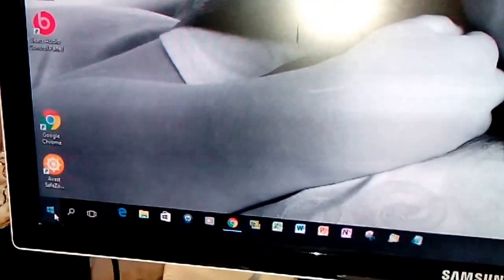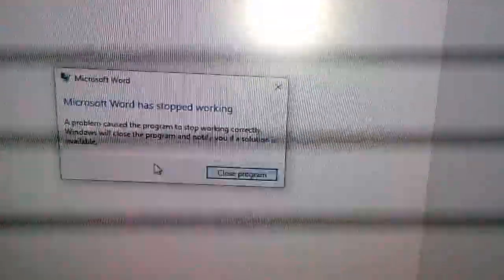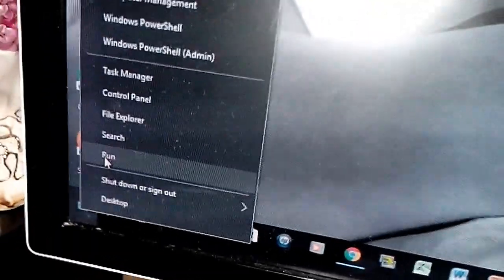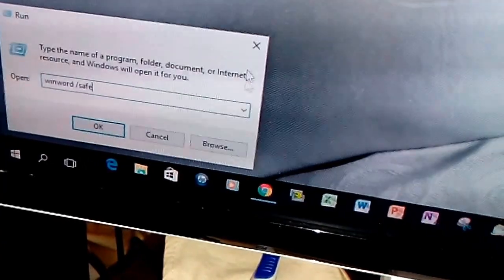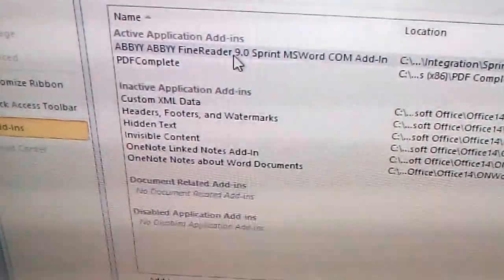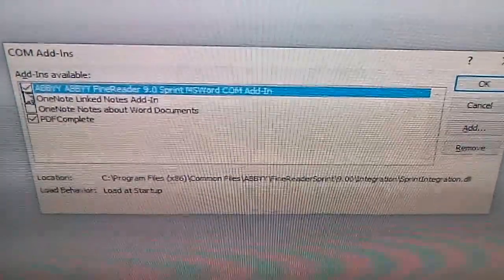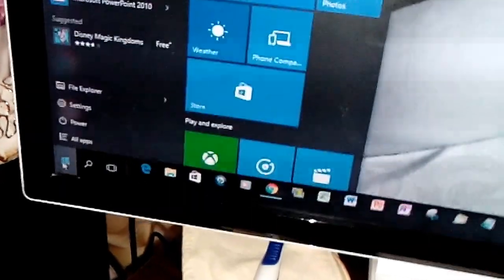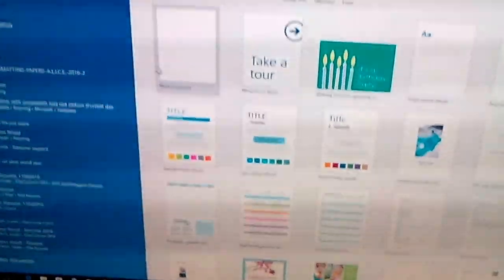How to fix MS Word 2016 Has Stopped Working - Error Message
MS Word has Stopped Working/Windows 10 - Fixed
Instructions:
= Open MS Word 2016 in Safe Mode 1. Right click on windows icon below left corner 2. click on run 3. type in winword /safe and enter Note:  "type winword space slash sign and hit enter" 4. Click File upper left corner 5. Options 6. Add-Ins 7. Click Add-Ins e.g Abby Fine Reader 8. On Manage: COM Ad-Ins 9. Click Go... 10. Untick the text box next to Abby Fine Reader 11. Hit Ok 12. Close MS Word hit the X icon upper right corner
= Relaunch MS Word 2016 hope it works for you as it does for me.  Cheers!